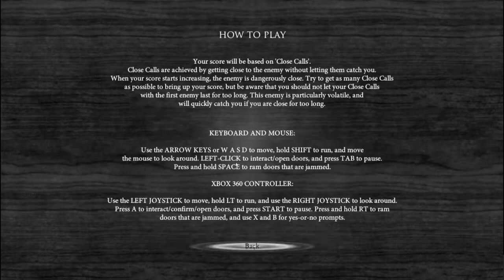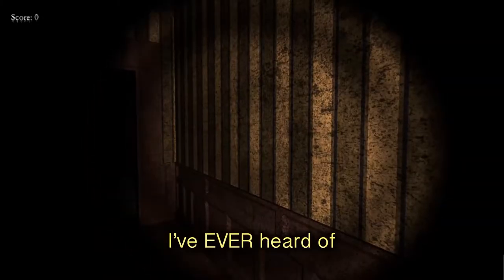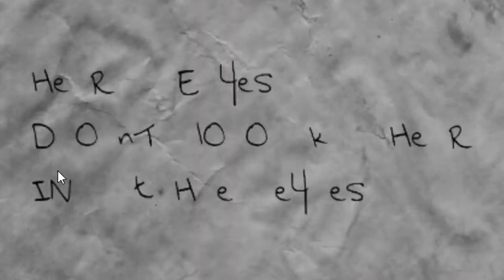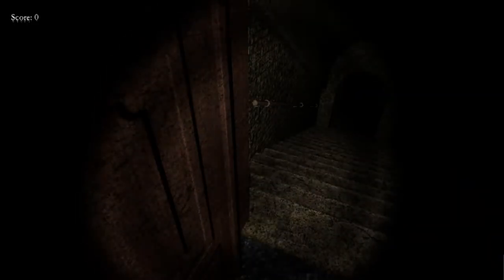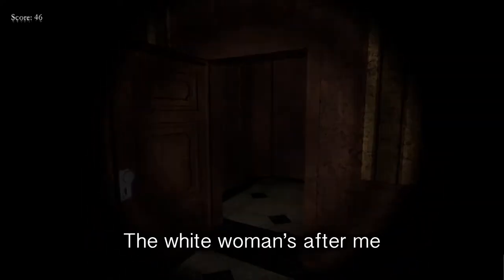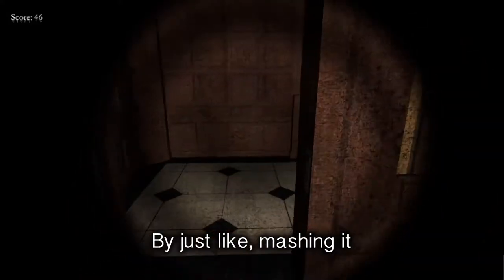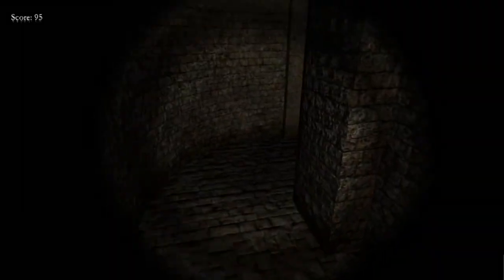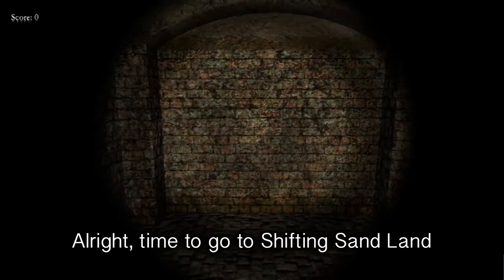BLACK ROSE: woman coffin game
I'm in my indie horror game arc